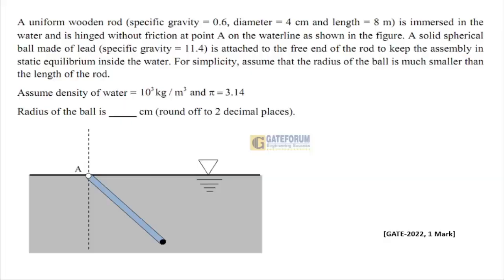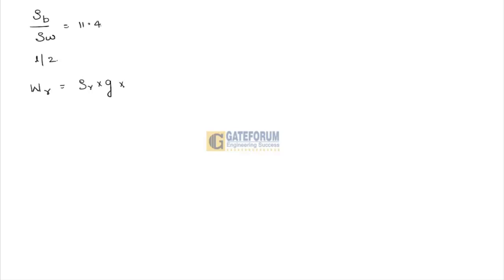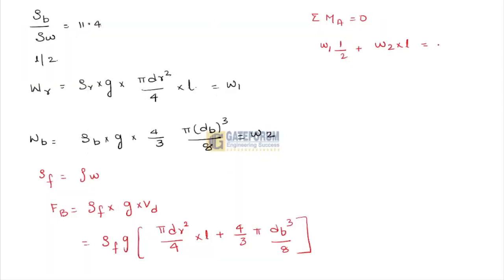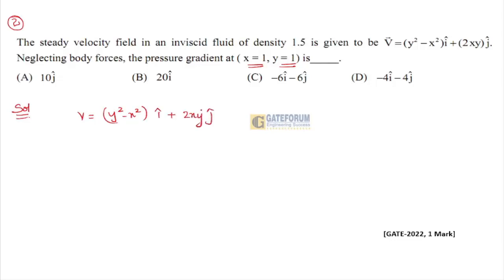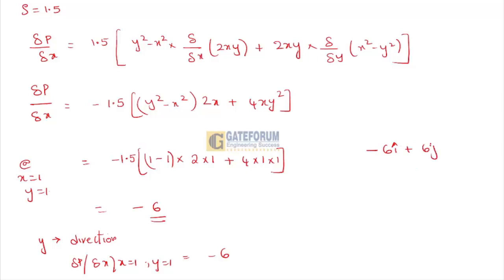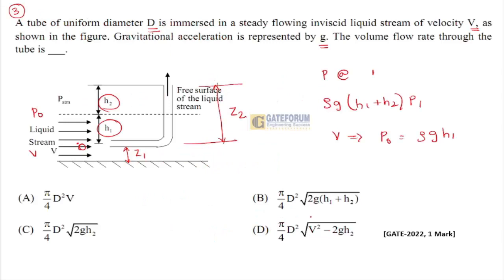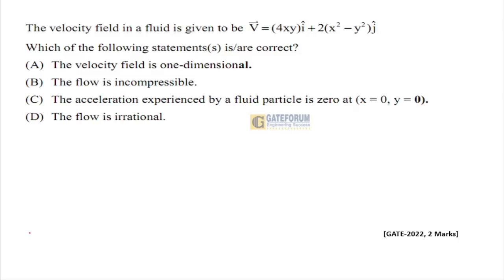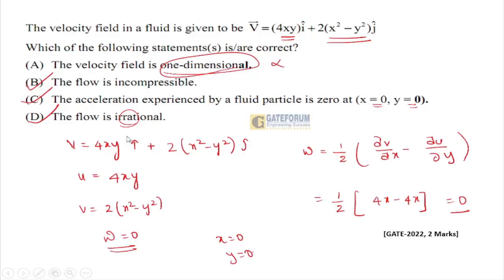GATE 2022 Exam Solutions I Fluid Mechanics I Set 2 I Mechanical Engineering